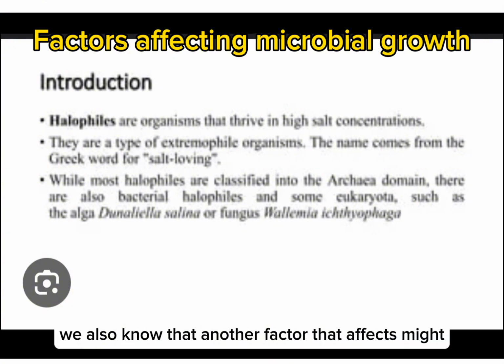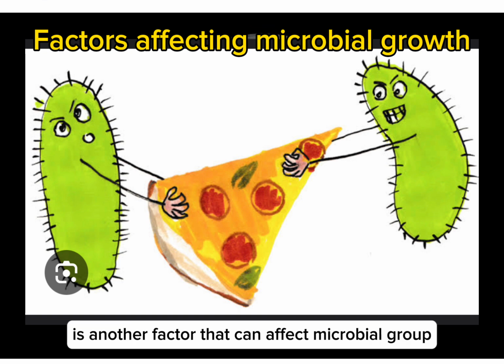Factors that Affect Microbial Growth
Have you ever wondered what drives the growth of bacteria? In this video, we delve into the world of bacteria to explore the factors that stimulate their growth. We'll examine various elements that influence how bacteria thrive, including temperature, nutrient availability, and environmental conditions.

If you're curious about how these microorganisms survive and proliferate, be sure to watch this video. It will broaden your understanding!